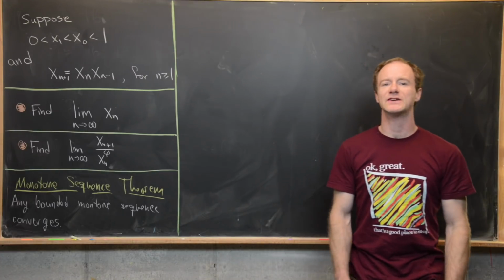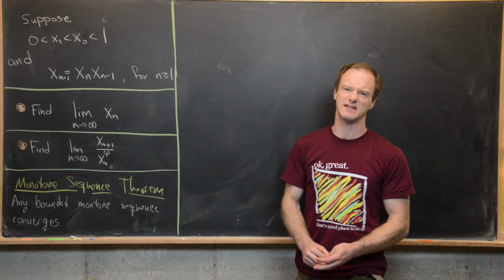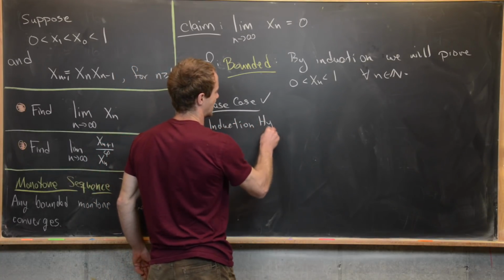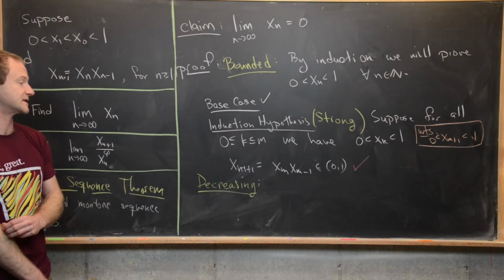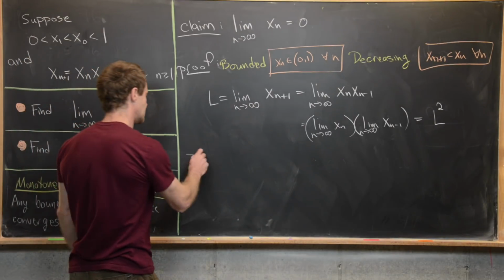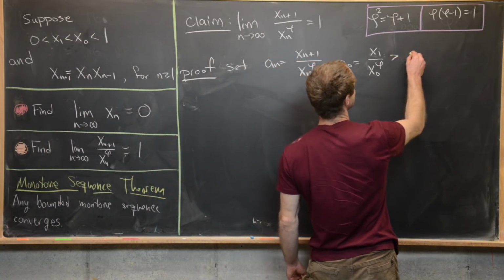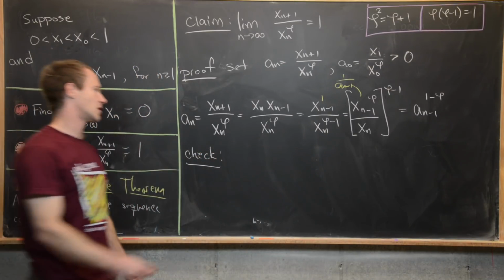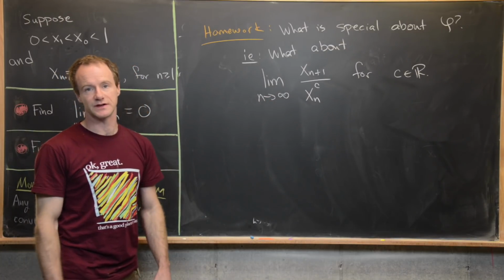Multiplicative Fibonacci-like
We look at some properties of a Fibonacci like sequence where addition has been replaced with multiplication. Along the way we make use of the monotone sequence theorem.

Differential Forms: